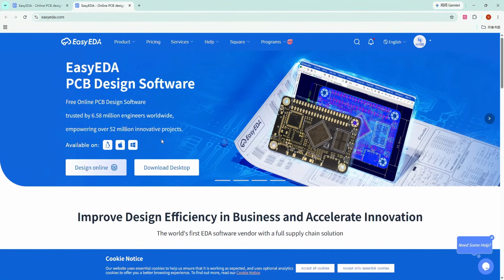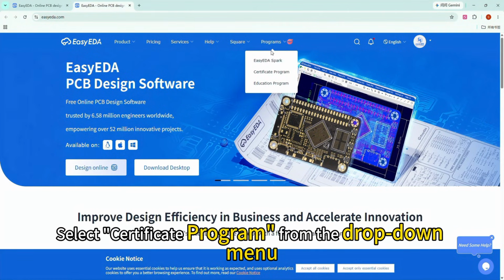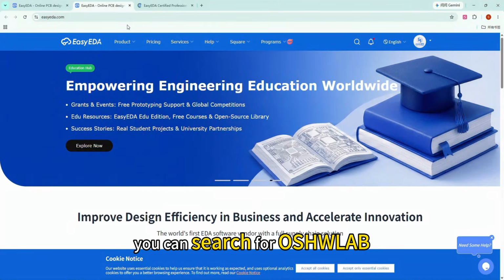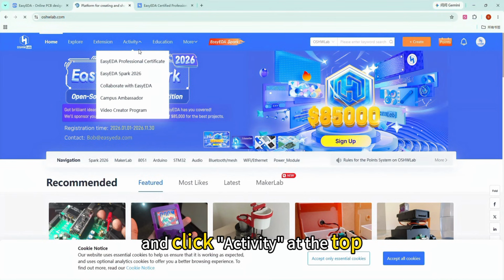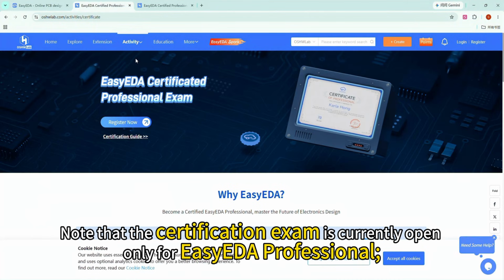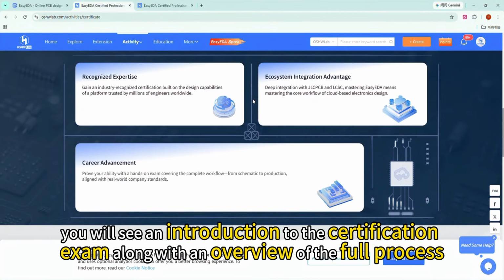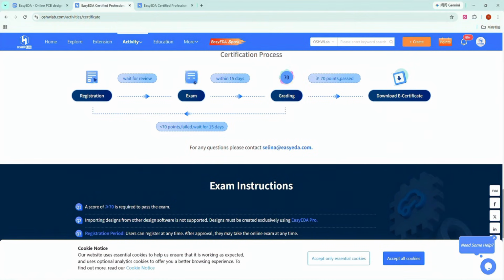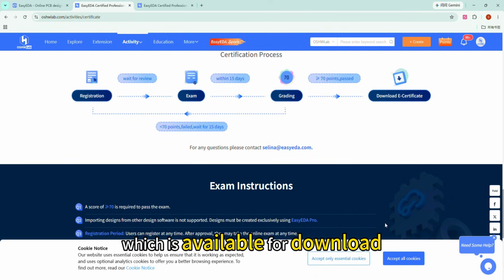EasyEDA PCB Certification | Complete Registration & Exam Process Guide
In this video, we'll walk you through the complete step-by-step process for the EasyEDA Professional Certification exam—from initial registration to downloading your certified e-certificate.
⚠️ Important Tips:
The certification exam currently supports EasyEDA Professional only (Standard version is not supported).
Review the full workflow overview on the landing page before starting to avoid registration errors.
Once you pass, your official e-certificate will be available for immediate download.